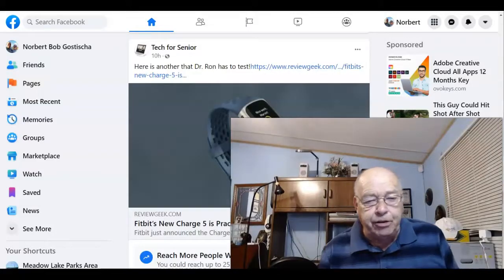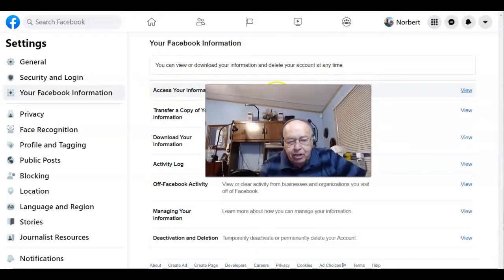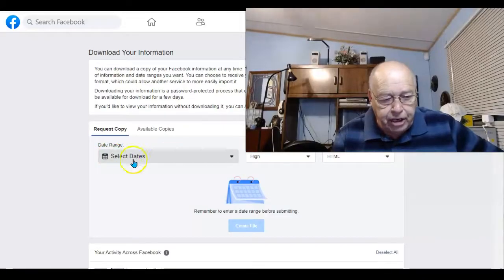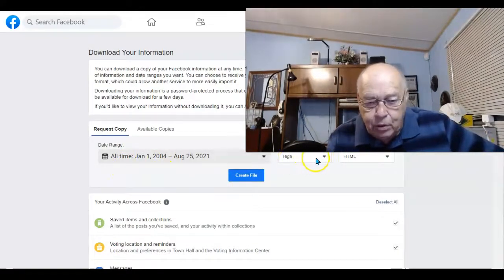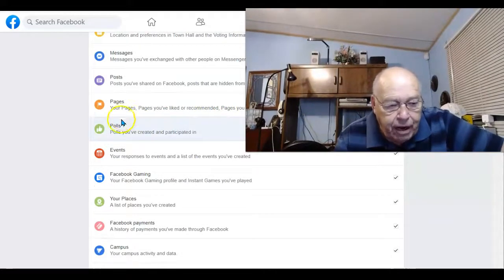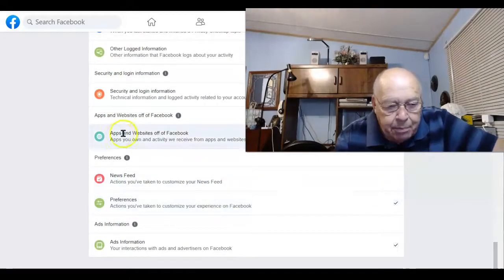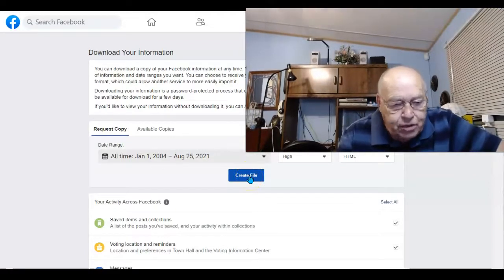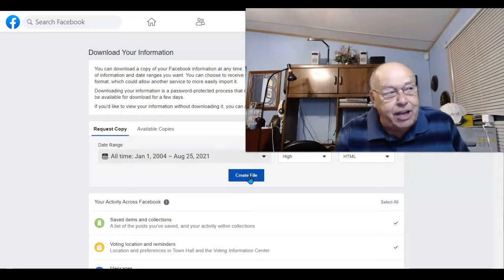Facebook - Backup Your Data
It's your data. Back it up so you don't lose it.